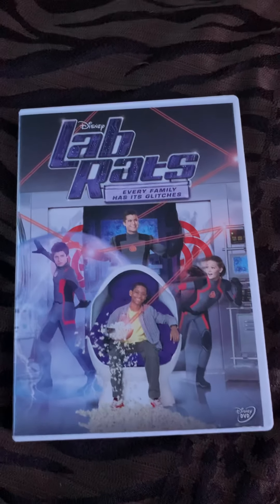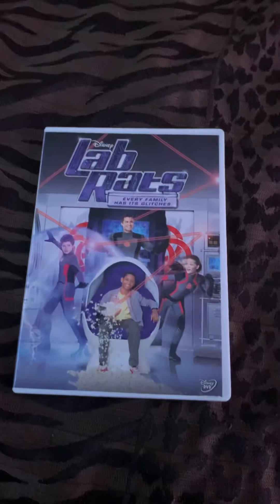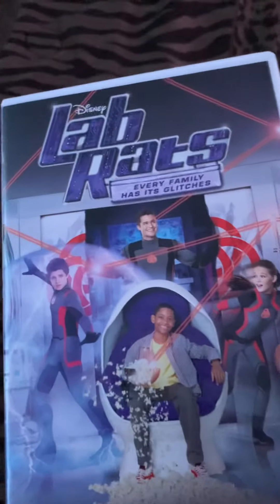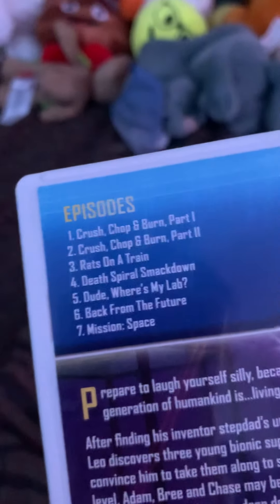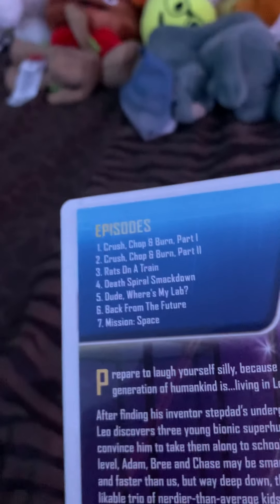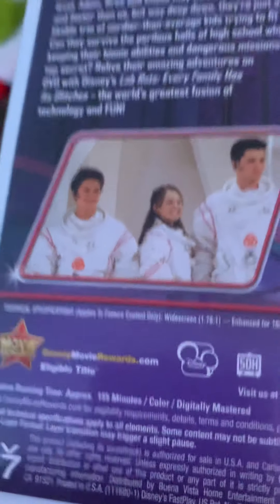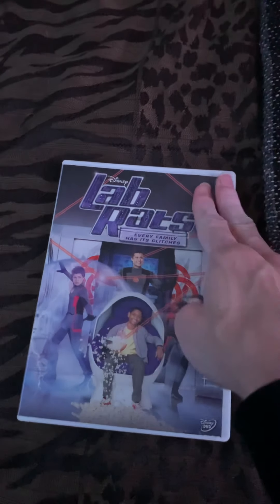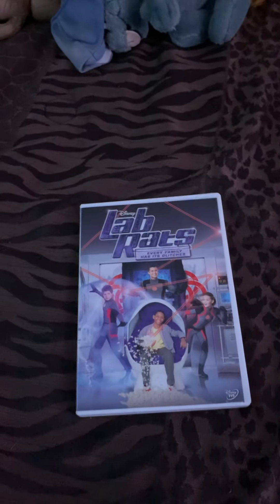Doing a review on lab rats every family has it’s glitches